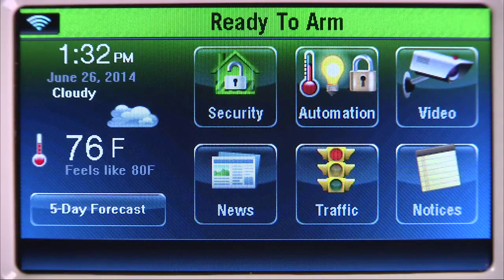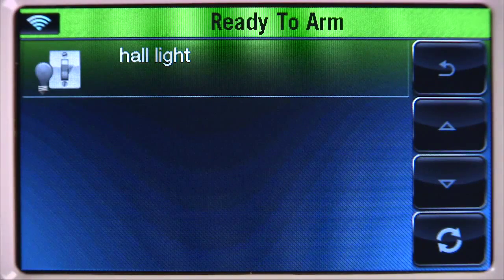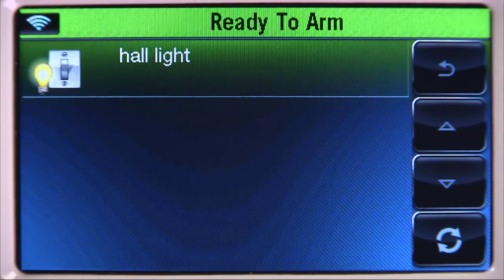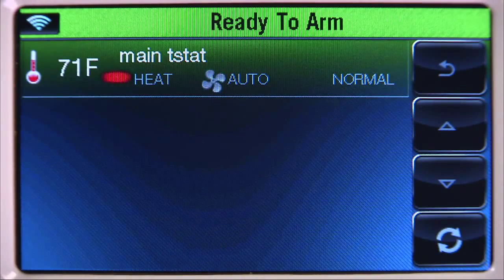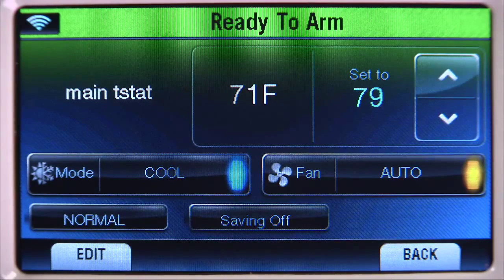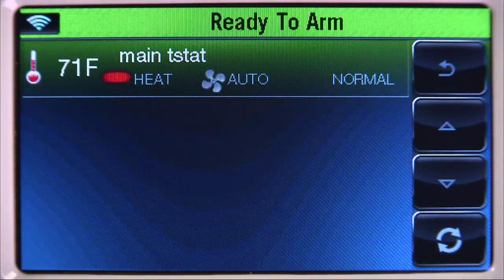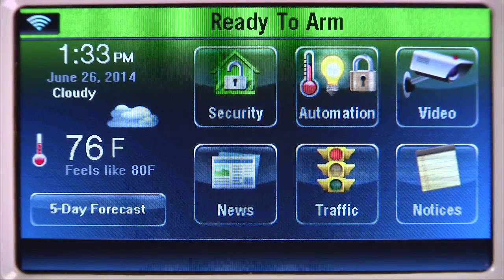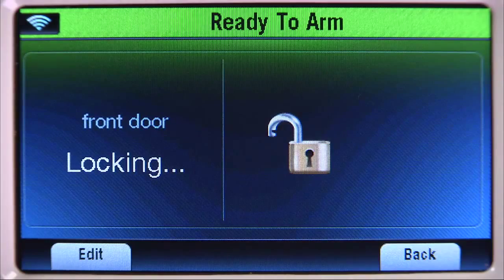Home Automation Basic Control LYNX Touch 52007000